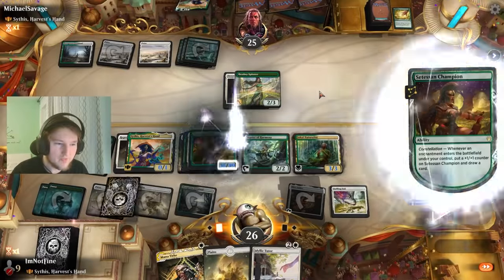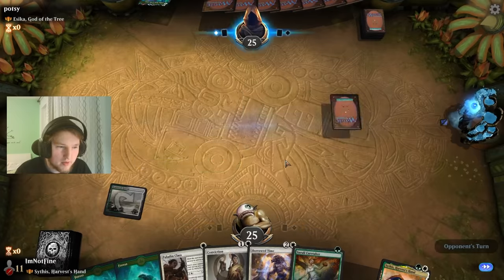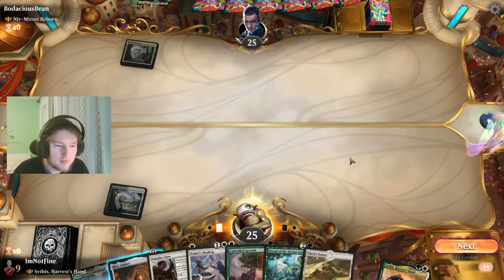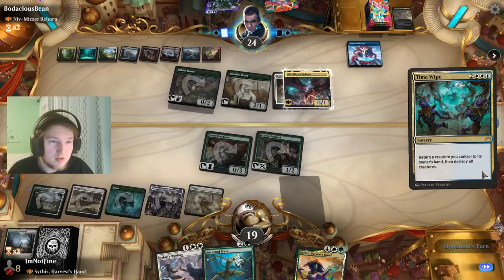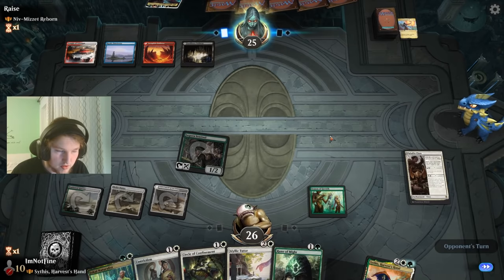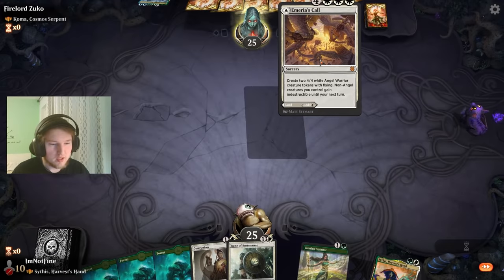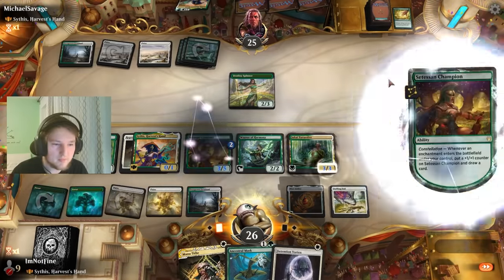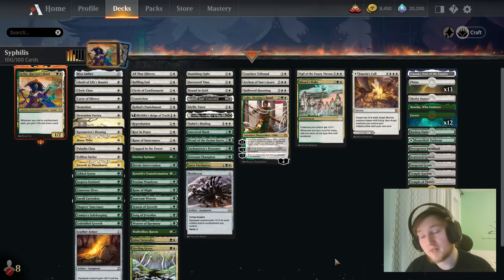NEW TOYS FROM KAMIGAWA! | Sythis Enchantress Historic Brawl Commander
3rd time, still amazing!

Timestamps:
0:00 - Decktech
4:30 - Match 1
10:05 - Match 2
18:11 - Match 3
19:27 - Match 4
26:25 - Match 5
28:45 - Match 6
32:38 - Recap + Budget

If you would like to join the fun but don't have people to play historic brawl with, use the Magic Stronghold discord server

Commander
1 Sythis, Harvest's Hand (MH2) 214

Deck
1 Unbridled Growth (KLR) 184
12 Forest (THB) 254
1 Kenrith's Transformation (ELD) 164
1 Shapers' Sanctuary (XLN) 206
1 Conviction (KLR) 13
1 Setessan Champion (THB) 198
1 Satyr Enchanter (M19) 223
13 Plains (THB) 250
1 Season of Growth (M20) 191
1 All That Glitters (ELD) 2
1 Detention Vortex (STX) 13
1 Alseid of Life's Bounty (THB) 1
1 Reprobation (MH1) 23
1 Banishing Light (JMP) 4
1 Conclave Tribunal (GRN) 6
1 Ancestral Mask (MMQ) 229
1 Sigil of the Empty Throne (CONF) 18
1 Sanctum Weaver (MH2) 171
1 Destiny Spinner (THB) 168
1 Wolfwillow Haven (THB) 205
1 Dryad of the Ilysian Grove (THB) 169
1 Sterling Grove (MH2) 293
1 Baffling End (RIX) 1
1 Bound in Gold (KHM) 5
1 Nahiri's Binding (ZNR) 29
1 Karametra's Blessing (THB) 26
1 Idyllic Tutor (THB) 24
1 Nettlecyst (MH2) 231
1 Archon of Sun's Grace (THB) 3
1 Nessian Wanderer (THB) 183
1 Mox Amber (DAR) 224
1 Selfless Savior (M21) 36
1 Heliod, Sun-Crowned (THB) 18
1 Cleric Class (AFR) 6
1 Calix, Destiny's Hand (THB) 211
1 Jaspera Sentinel (KHM) 178
1 Gilded Goose (ELD) 160
1 Llanowar Elves (DAR) 168
1 Saruli Caretaker (RNA) 139
1 Gods Willing (STA) 7
1 Leather Armor (AFR) 248
1 Branchloft Pathway (ZNR) 258
1 Temple Garden (GRN) 258
1 Temple of Plenty (THB) 248
1 Sunpetal Grove (XLN) 257
1 Command Tower (ELD) 333
1 Fabled Passage (ELD) 244
1 Paladin Class (AFR) 29
1 Swords to Plowshares (STA) 10
1 Rune of Might (KHM) 191
1 Heroic Intervention (M21) 188
1 Rune of Sustenance (KHM) 25
1 Demotion (GRN) 9
1 Trapped in the Tower (ELD) 33
1 Shefet Dunes (AKR) 329
1 Hashep Oasis (AKR) 301
1 Emeria's Call (ZNR) 12
1 Enchantress's Presence (ONS) 261
1 Scattered Groves (AKR) 327
1 Curse of Silence (MID) 15
1 Overgrown Farmland (MID) 265
1 Mirari's Wake (JUD) 139
1 Katilda, Dawnhart Martyr (VOW) 21
1 Hallowed Haunting (VOW) 17
1 Heliod's Punishment (THB) 21
1 Circle of Confinement (VOW) 7
1 Borrowed Time (MID) 6
1 Mana Tithe (STA) 8
1 Song of Freyalise (DAR) 179
1 Rest in Peace (AKR) 33
1 Eiganjo, Seat of the Empire (NEO) 268
1 Michiko's Reign of Truth (NEO) 29
1 Boseiju, Who Endures (NEO) 266
1 Weaver of Harmony (NEO) 213
1 Jukai Naturalist (NEO) 225
1 Tamiyo's Safekeeping (NEO) 211